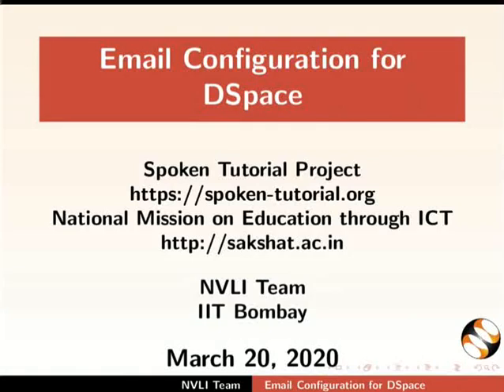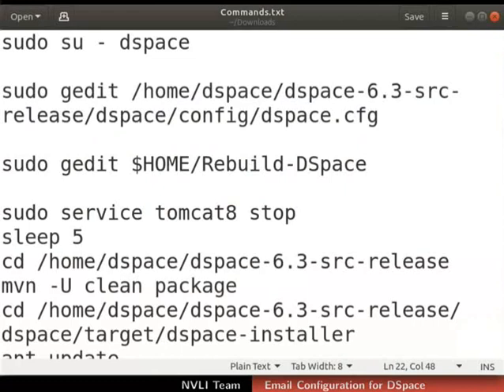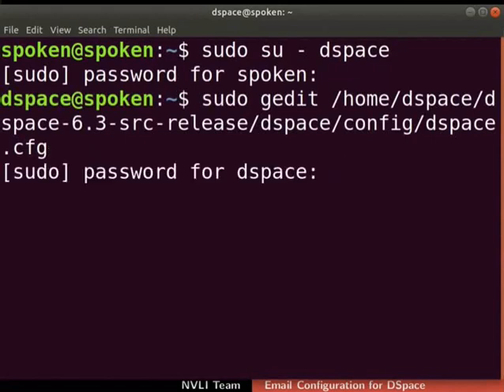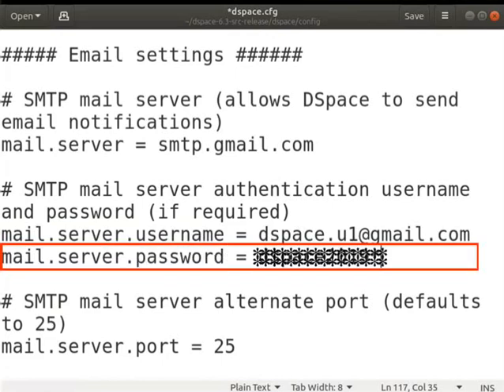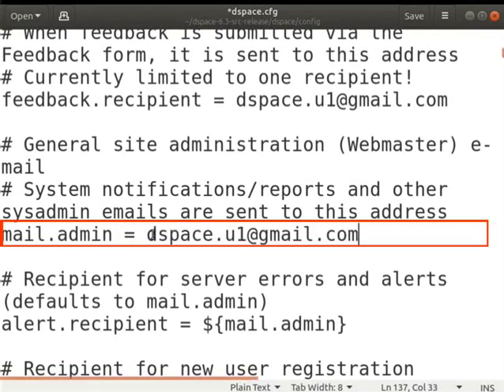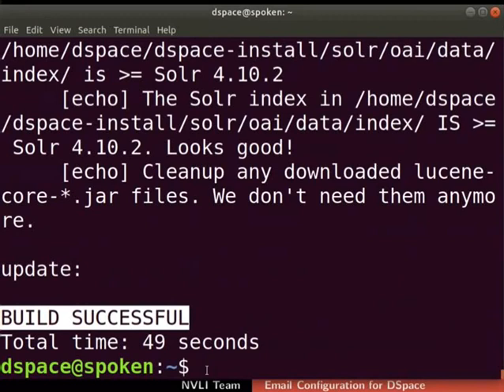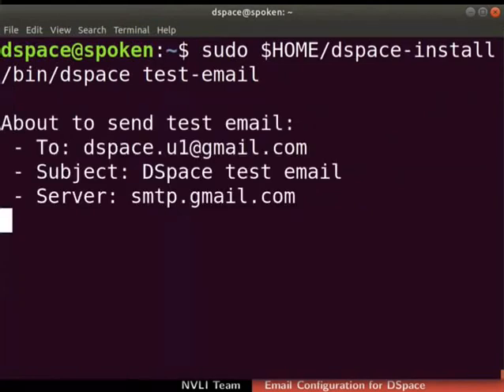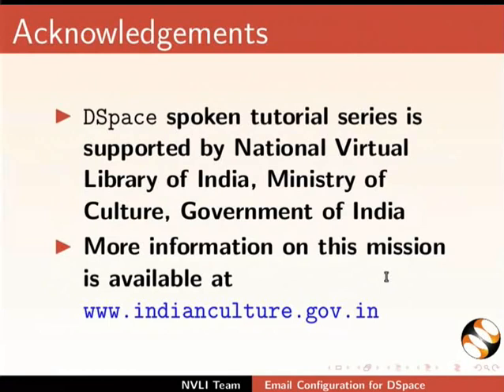Email configuration for DSpace on Ubuntu Linux OS-English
Need of Email settings
SMTP Services
Configuration of Email settings in dspace.cfg file
         -mail.server
         -mail credentials
         -mail.server.port
         -Valid emails for from address, feedback
Shell script for DSpace Rebuild
Enable less secure app access
Send test email